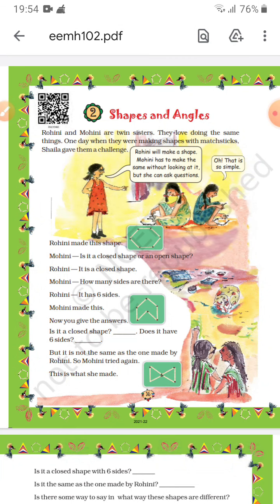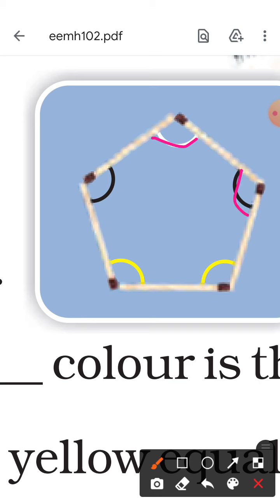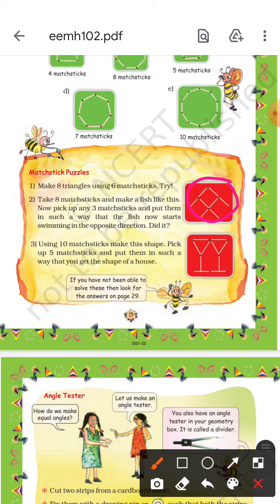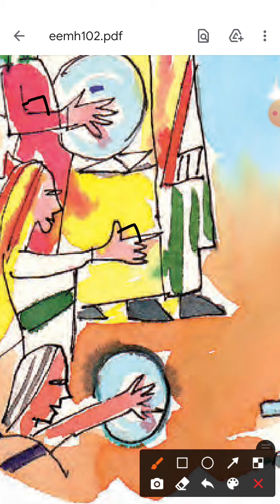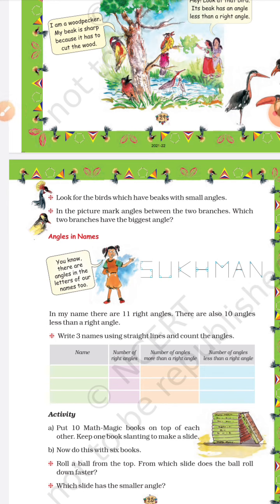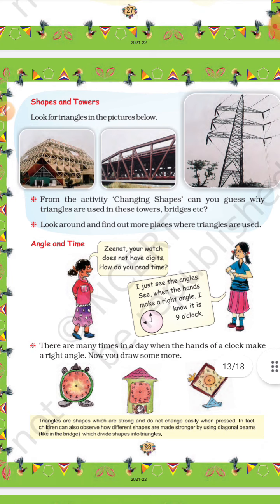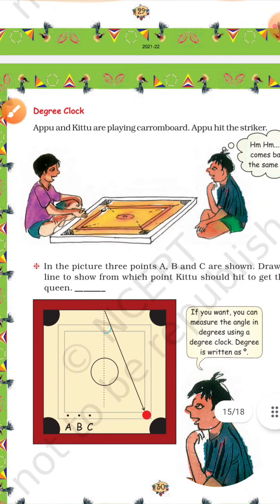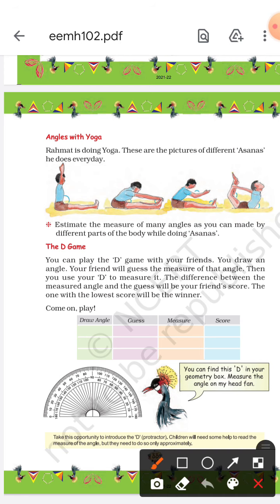Class5 math Topic: Ncert chapter 2 || Lines and Angles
This channel is an online tutorial channel.It aims to provide the basic concepts about various subjects in meaningful way.It will help you to get a broader view in theory and as well as practical also.
CBSE CLASS_10 SCIENCE TOPIC:SALTS & NaCl Na2Co3 CaOCl2 COMMON SALT BLEACHING POWDER